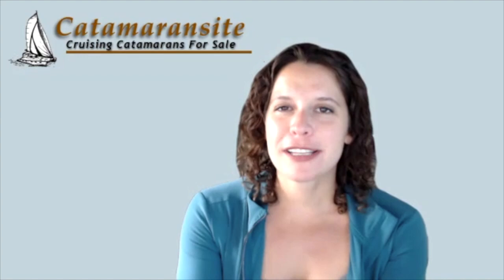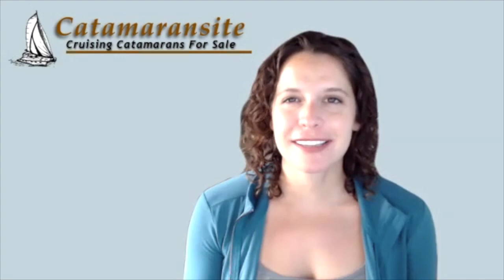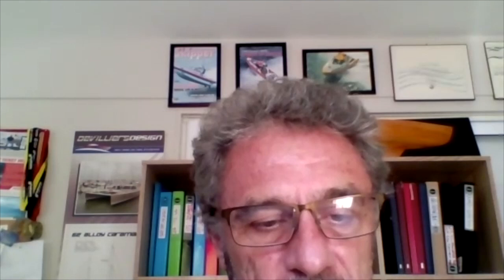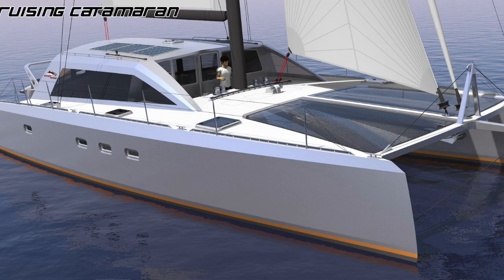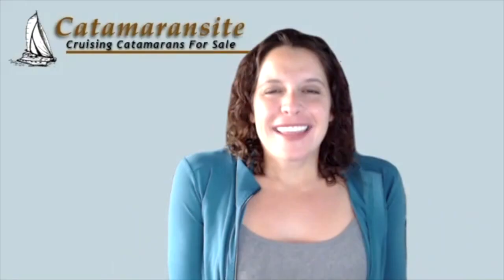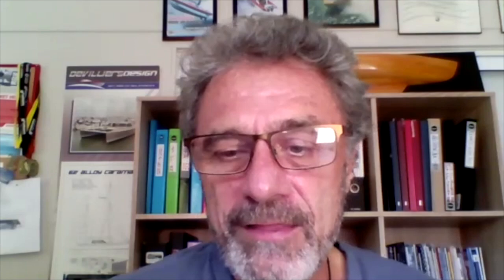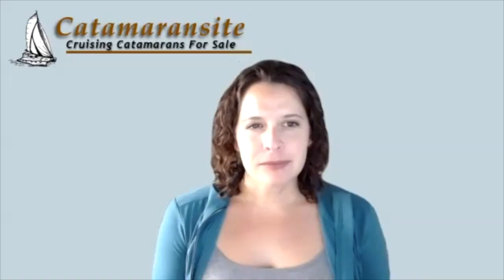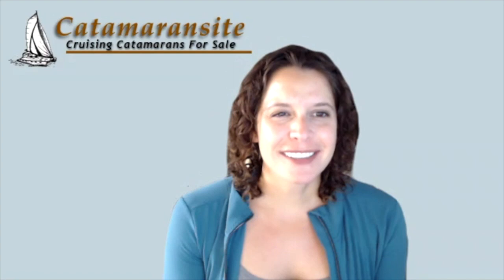David de Villiers Interview - Aluminum Catamaran Design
We spoke with David de Villiers about catamaran design.  David is especially interesting because he is at the forefront of a number of design trends including aluminum design and a push away from condomarans and towards a focus on lightweight, efficient designs.  We talk to him about his famous 62 foot ketch catamaran and his DVD 525 version of which a number all over the world are being built currently.  He discuses his time in South Africa under Dudley Dix, his transition to designing in New Zealand, and what he sees as the future for himself and the catamaran design world in general.

) for additional information about David and get in touch with him about building an aluminum catamaran.